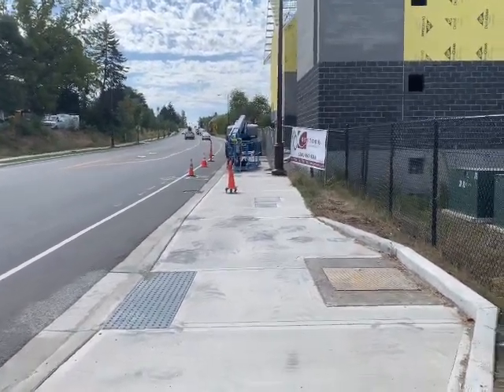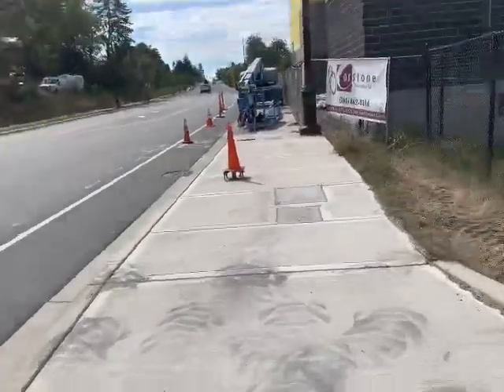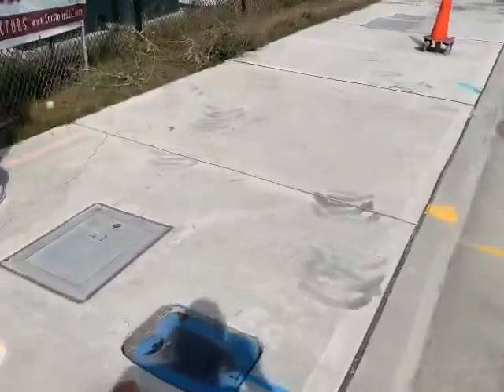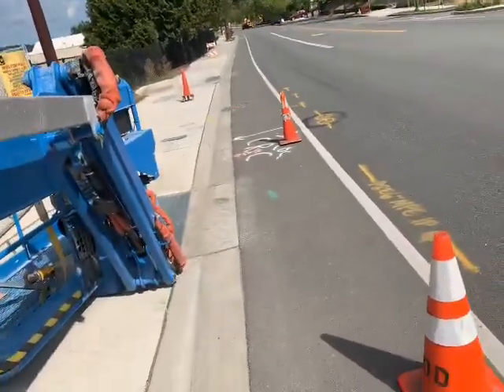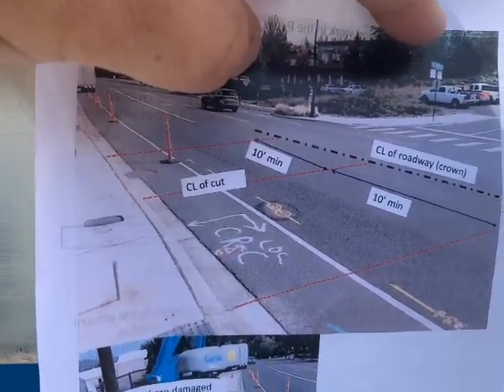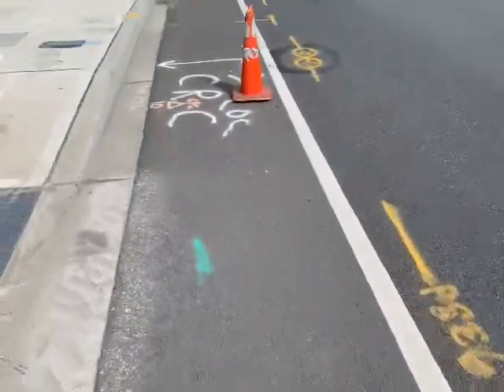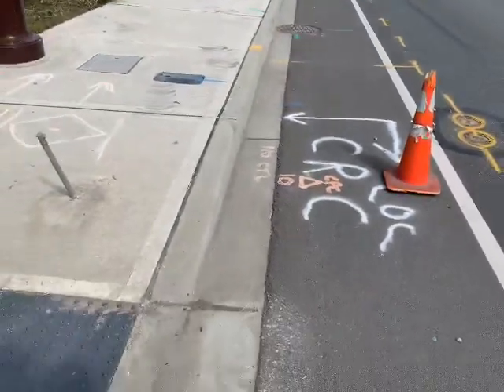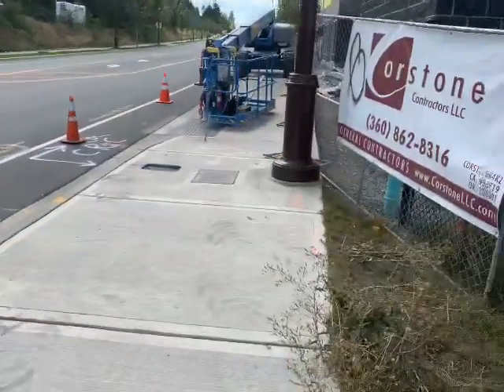22917_Sherlock Storage Grind and Overlay